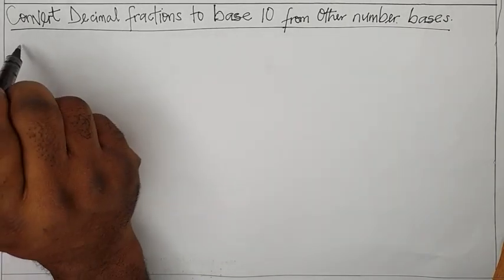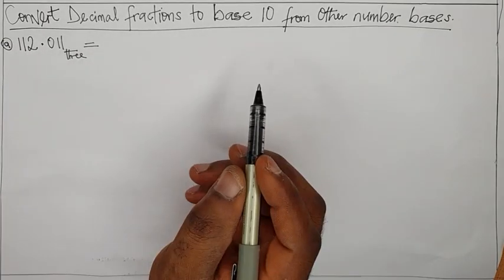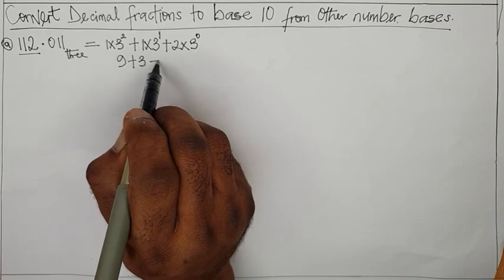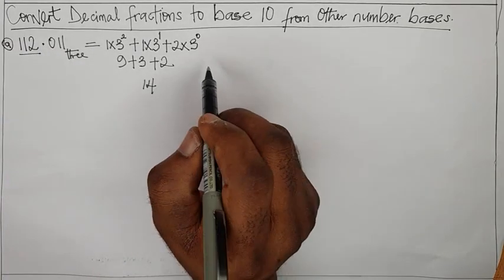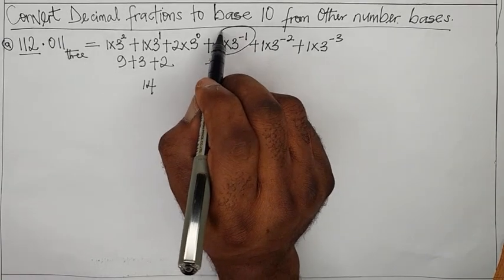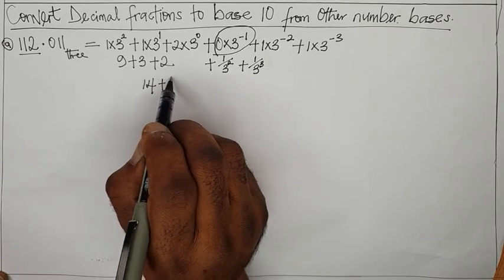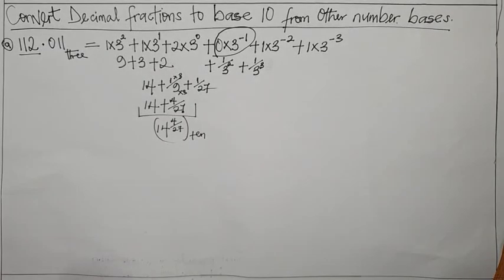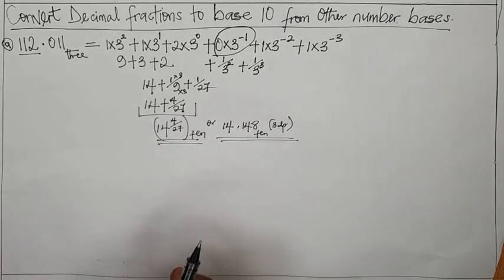Convert Decimal fractions from other bases to base ten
This video explains in a simple and straightforward way how to change a decimal fraction that is expressed in a base other than ten to a number in base ten.